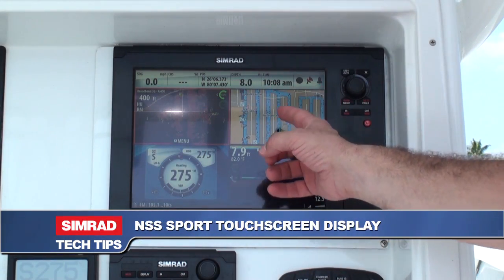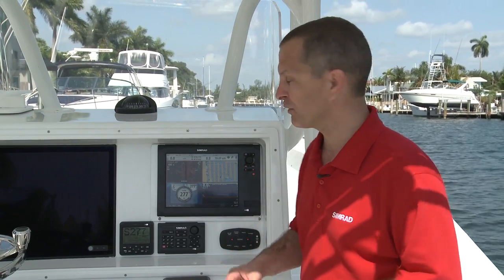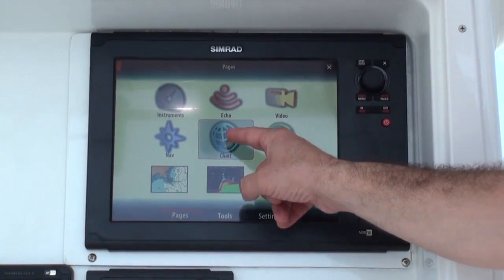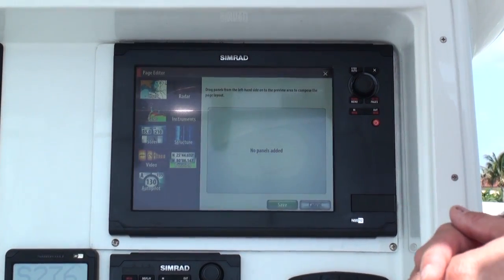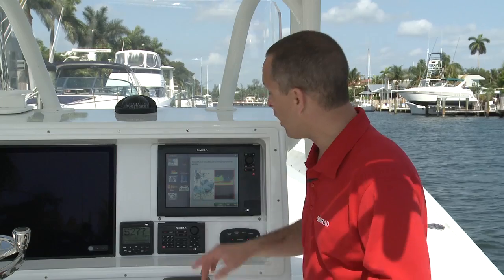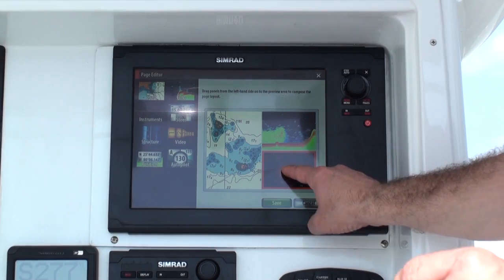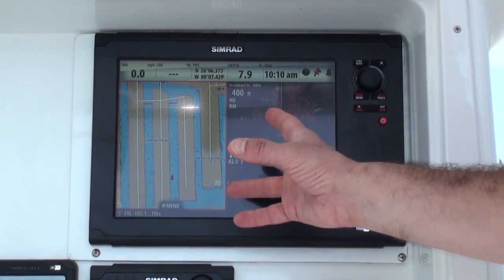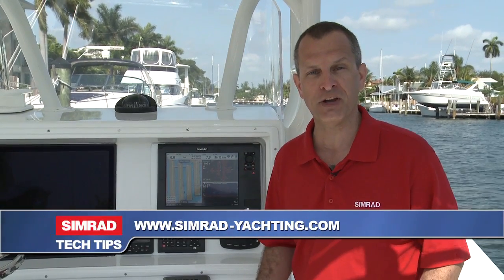Simrad Yachting Tech Tips #1 - NSS Touchscreen Display - Display Customization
Gordon Sprouse of Simrad Yachting shows how easy it is to customize the display of the NSS Sport touchscreen.